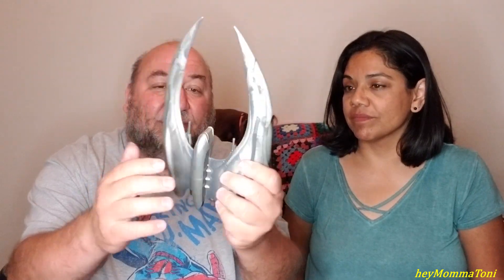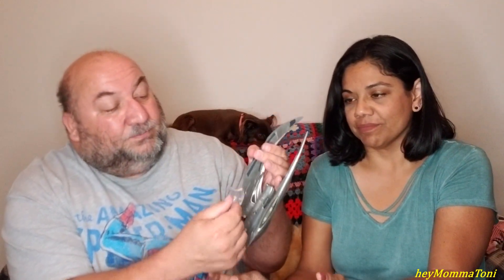BATTLESTAR GALACTICA MODERN CYLON RAIDER by Eaglemoss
Henry unboxes his latest addition from Eaglemoss, the Modern Cylon Raider from Battlestar Galactica!!